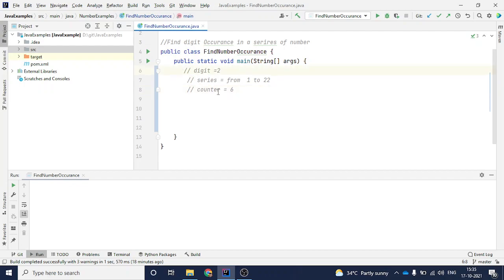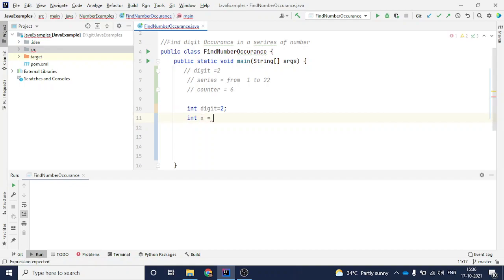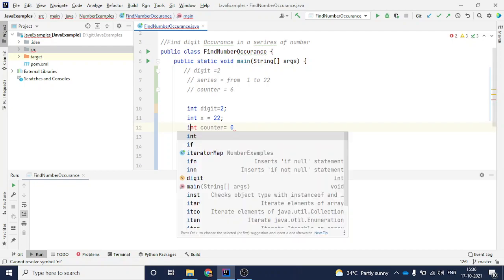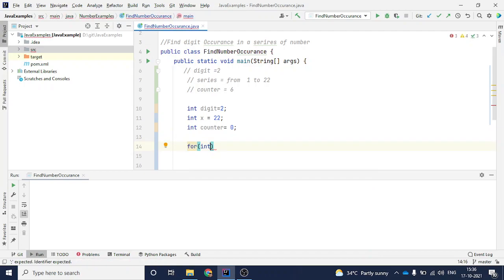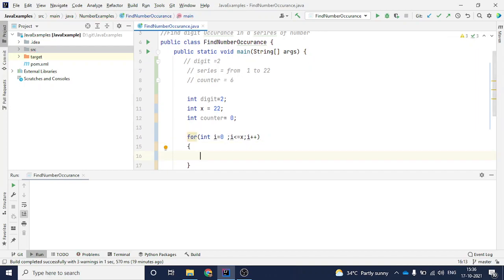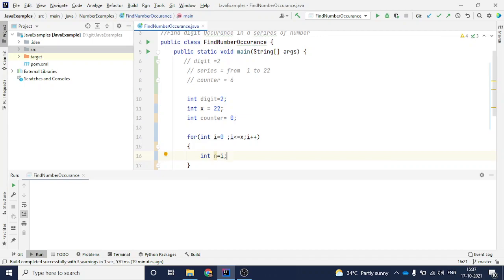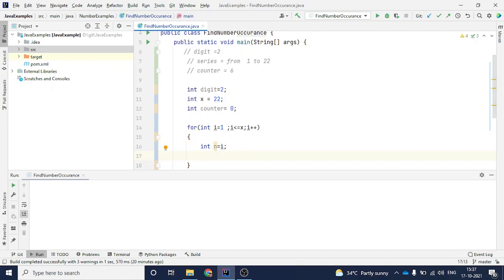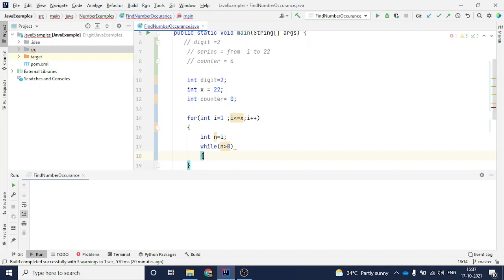#6 Java Interview coding Challenge. Find Digit Occurrence In a Series from 1 to N in Java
Java Interview coding Challenge.This video will explain how to find total number of occurrence of a digit in a series .Eg 2 comes 6 times from 1 to 22 ( i,e when it is at 2,12,20,21,22-twice).